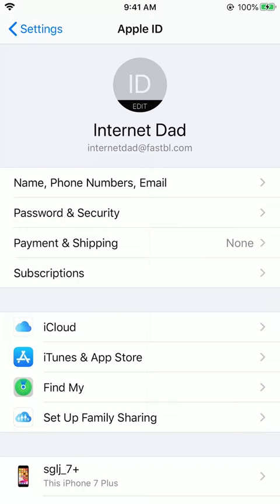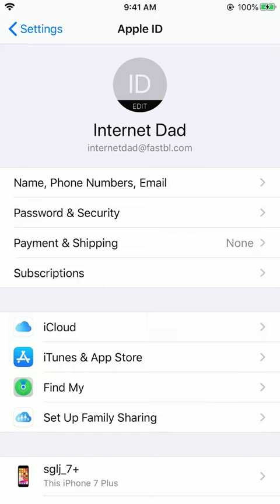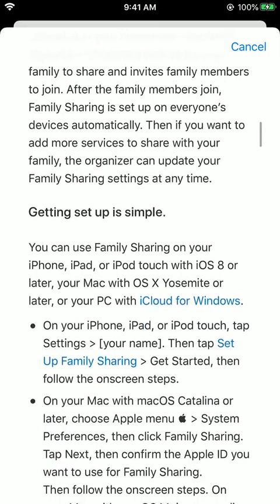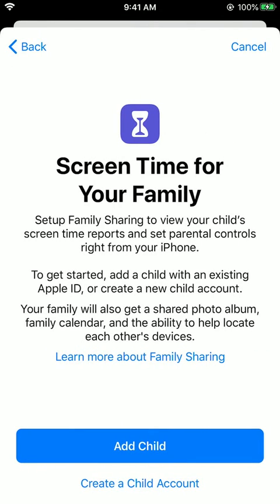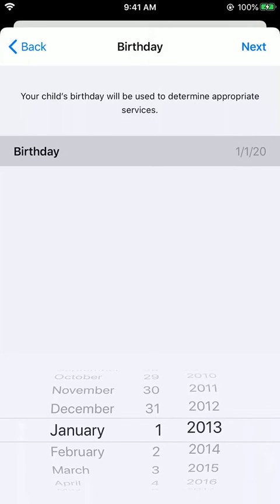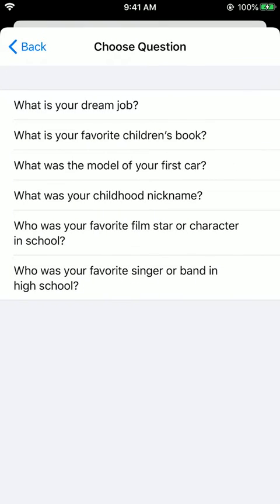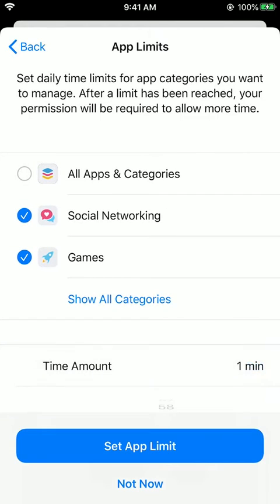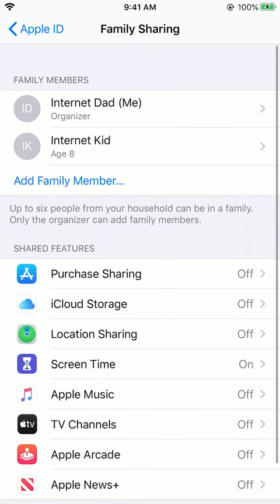Apple Family Sharing Child and Kid Account Safety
A detailed walkthrough how to configure a new Family Sharing account setup to protect your family from installing app they should not be using. I walk through how to link an existing iTunes account for children with existing AppleId's as well as creating a new Child account incase they are sharing a login with the parent.